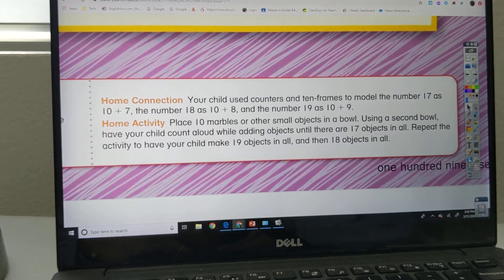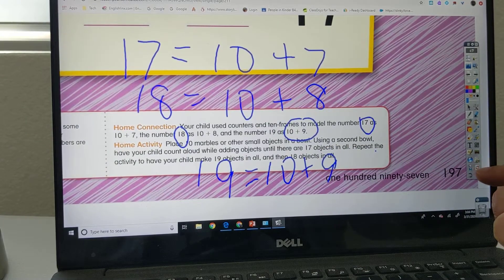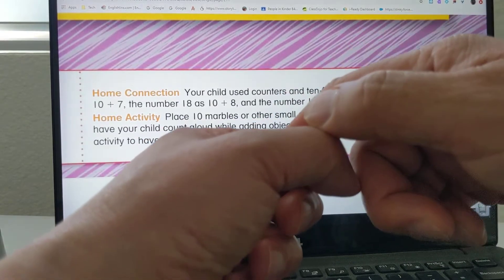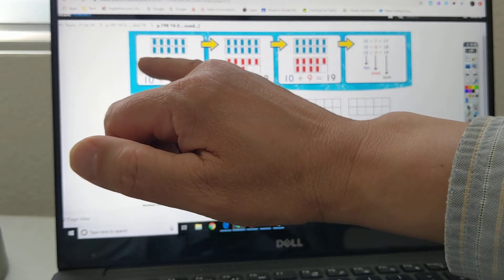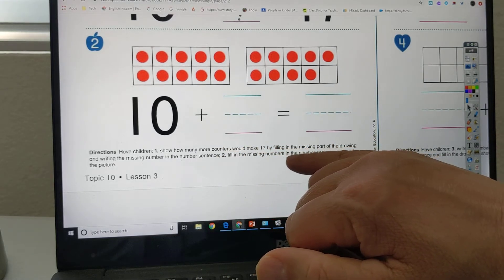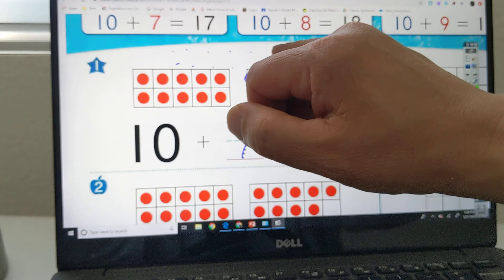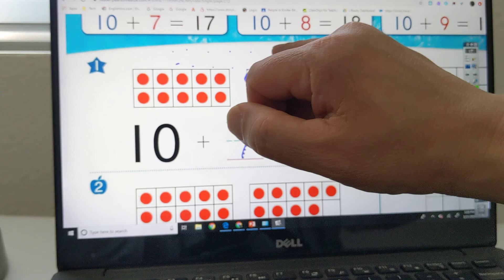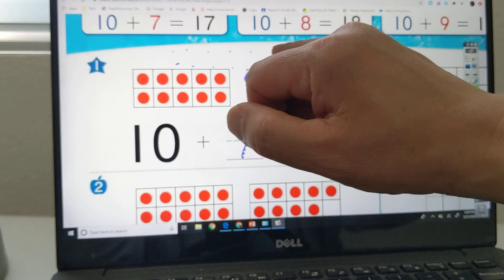Math for kindergarten: Envision Math April 9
My name is Benjamin Chee.  I am a kindergarten teacher.  I have been in education for over 25 years, having experience teaching from K-8.  My mission is to provide kindergarten materials, materials for primary grades, and also teaching tips for parents to work with their children in their primary grades.